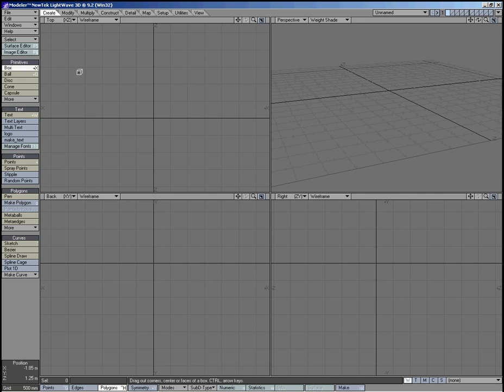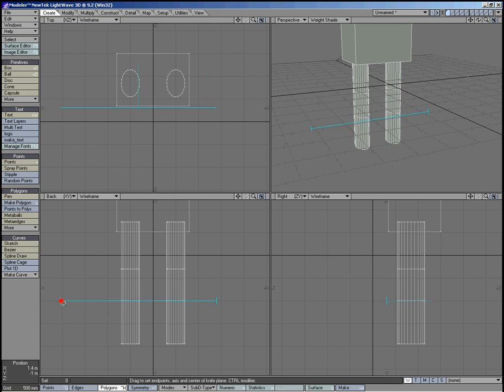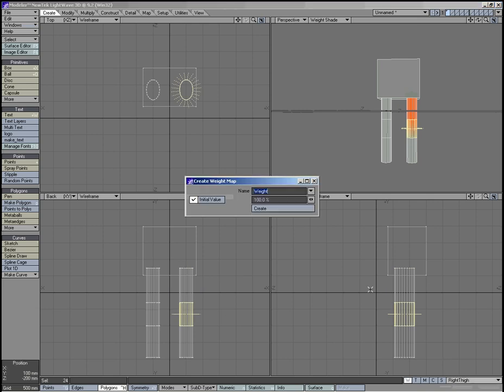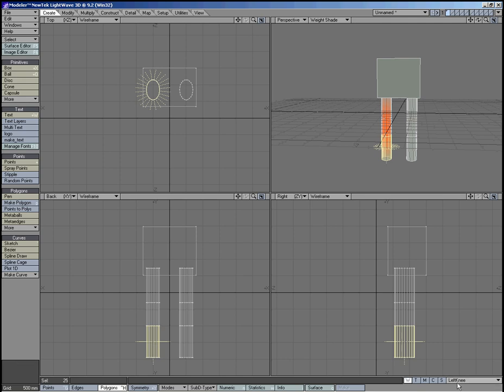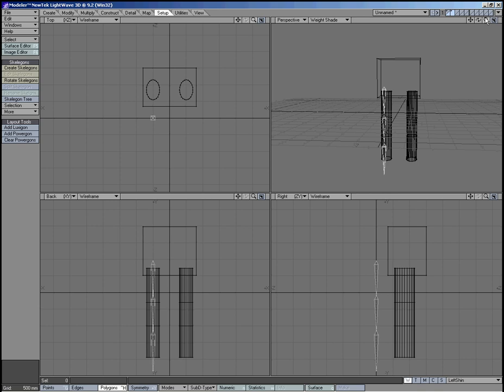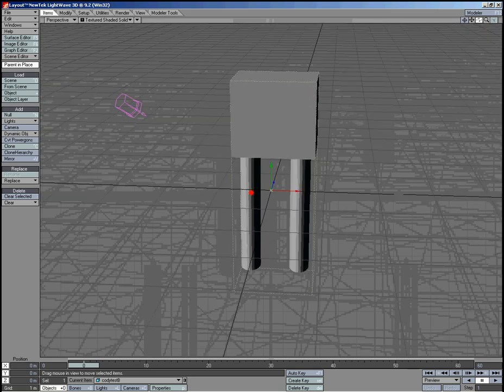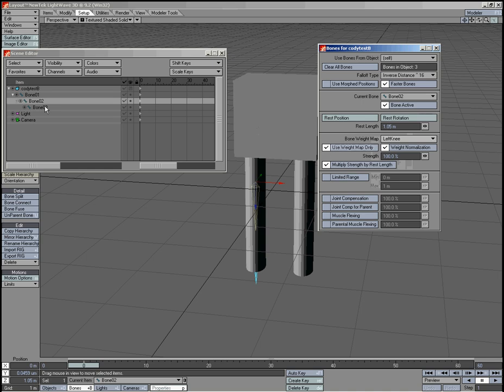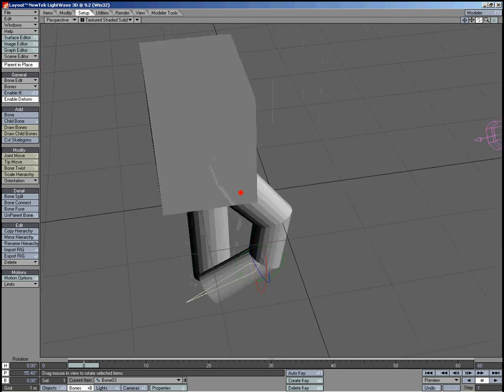Simple Lightwave 9 WeightMap Bone Tutorial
Shows how to create weightmapped bones in Lightwave 9.  Quick and dirty.  I may be missing things or using old-fashioned methods.